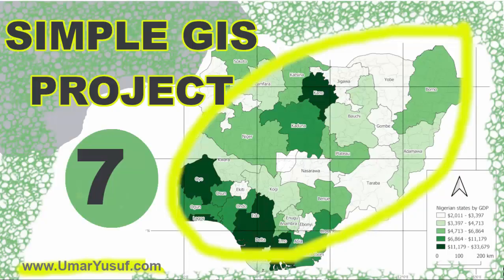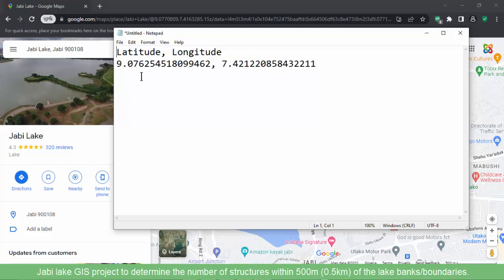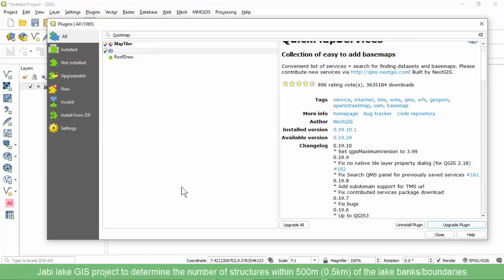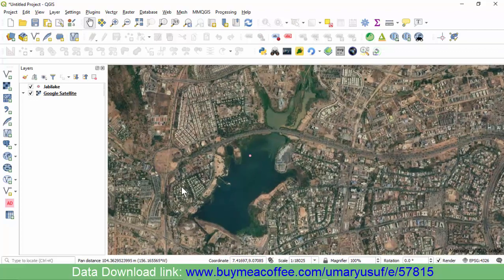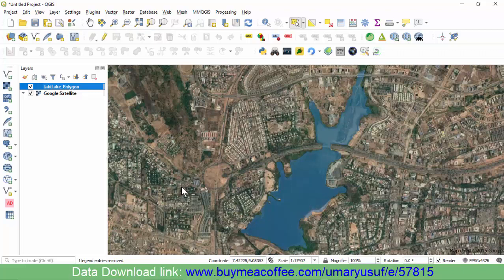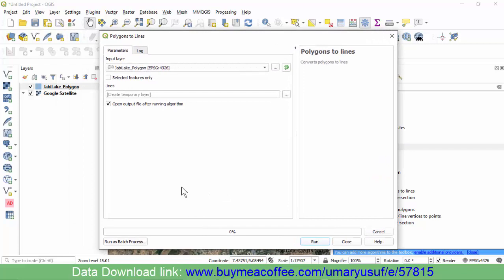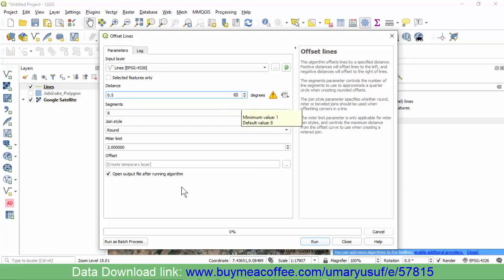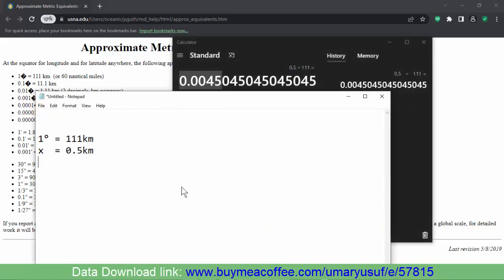Project 7 - Jabi Lake GIS Project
In this episode, we will look at relocating existing structures within 0.5km around Jabi lake.
Jabi lake GIS project to determine the number of structures within 500m (0.5km) of the lake banks/boundaries. Jabi lake GIS project to determine number of structures within 500m (0.5km) off the lake banks.

The download includes the following shapefiles for Nigeria:-
1) Wards, LGA and States Administrative boundaries
2) Roads
3) Railway lines
4) Rivers, Streams and Canals
5) Buildings
6) Cities/Towns
7) Transportation/Traffic
8) Ambulance Emergency Services
9) Churches
10) Dump Sites
11) Electricity Sub stations
12) Factories or Industrial Sites
13) Farmlands
14) Filling Stations
15) Fire Stations
16) Government Buildings
17) Hamlets
18) IDP Sites
19) Laboratories
20) Mosques
21) Pharmaceutical Facilities
22) Police Stations
23) Primary schools
24) Prisons
25) Private Schools
26) Public Schools
27) Public Water Points
28) Religious Schools
29) Secondary Schools
30) Settlement Points
31) Small Settlements
32) Tertiary Schools
33) Health care facilities primary secondary and tertiary
34) Markets
35) Patent proprietary medicine vendors (PPMV)

To hire me for GIS/map services, send email to: umaryusuf49{@}gmail.com